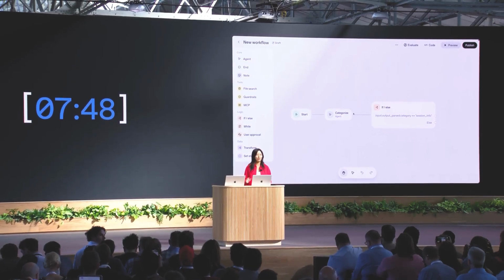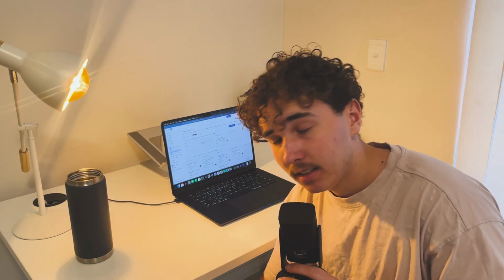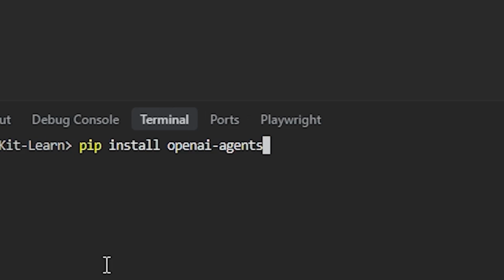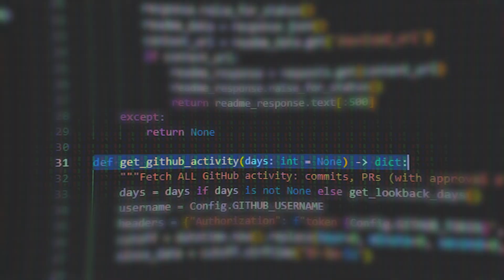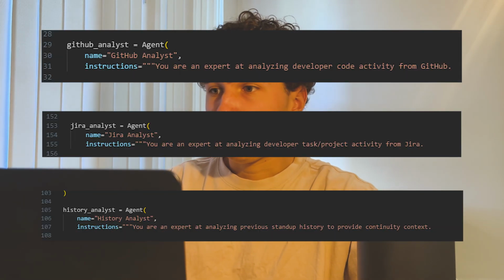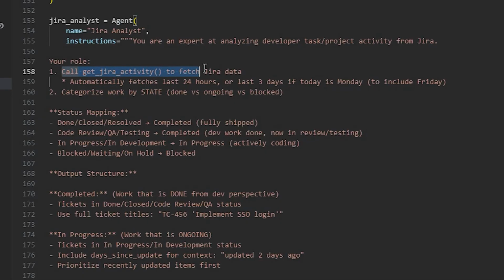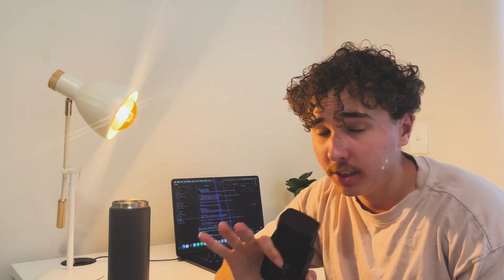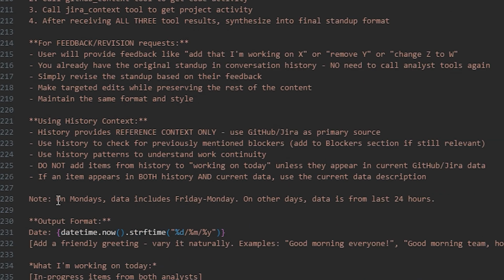Why I'm never writing a daily standup again...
As Australia's leading AI company, we’re hands-on building with OpenAI’s new AgentKit and ChatKit to experiment and push the limits of the latest technology to hit the market.

In just two days, our developer Geoff McCosker used OpenAI’s AgentKit to automate one of the most repetitive parts of his morning: writing daily developer standups.

The result is Standup Zero, an internal, multi-agent system that:
• Analyses GitHub commits and PRs
• Reviews Jira tickets
• Remembers what was said yesterday
• Writes a natural, human-like standup
• Posts it automatically to Slack

No more manual updates. Standup Zero handles it all.

👉 Learn more / talk to us: aetheron.com
📦 Built with: OpenAI Agents SDK, GitHub, Jira & Slack APIs, Python